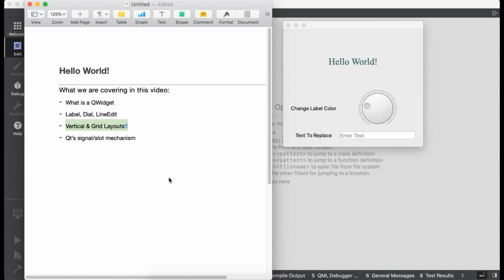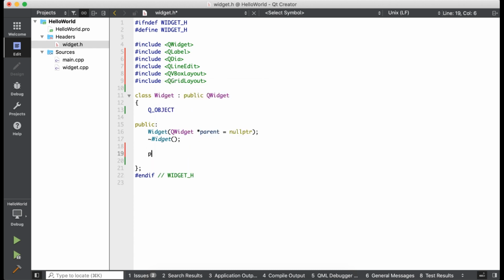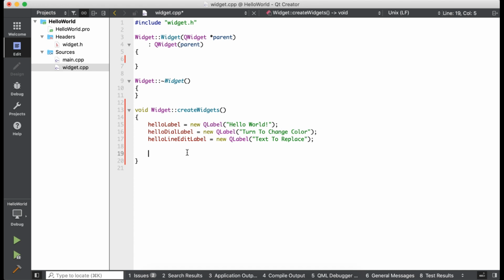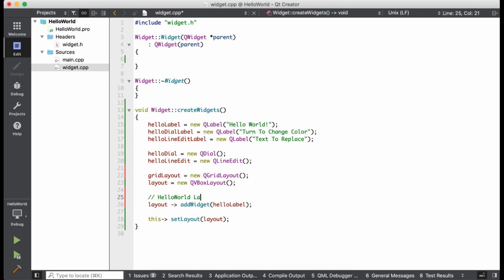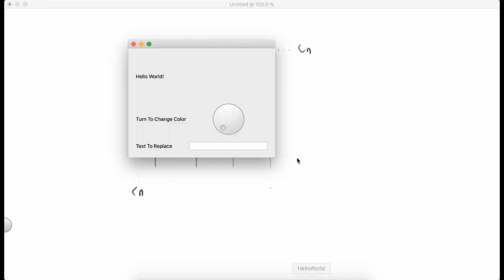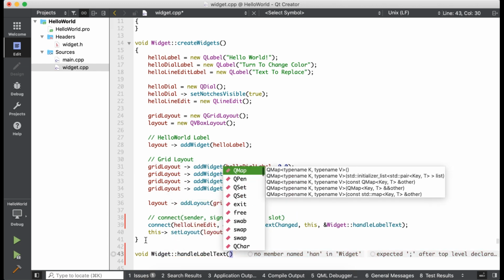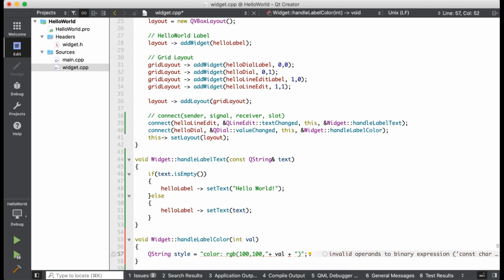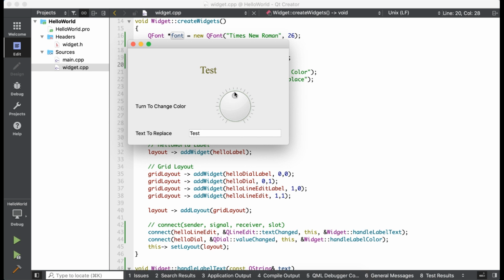Qt5 C++ Beginner Tutorial 1 - Hello World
In this video, we will create a simple hello world application.
Please leave any requests regarding specific Qt videos.
PS. Sorry for the change in audio quality, still working out the quirks with the mic!